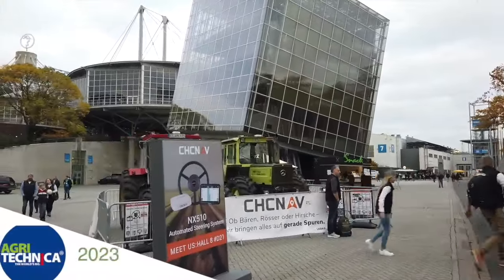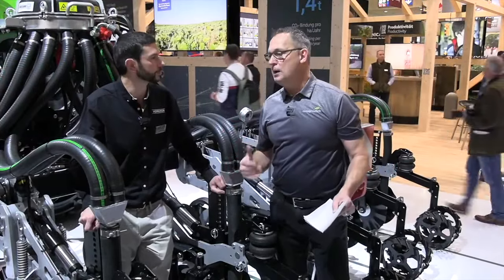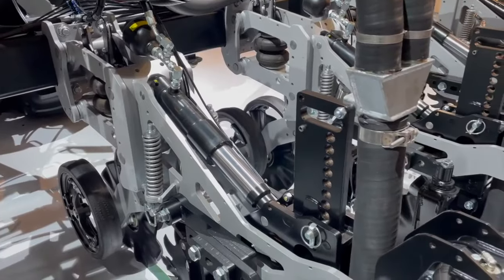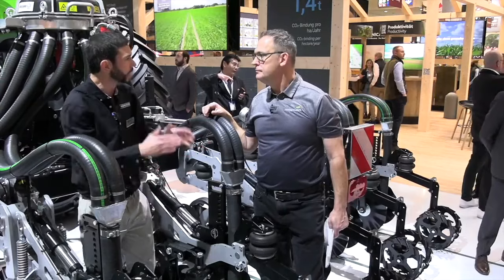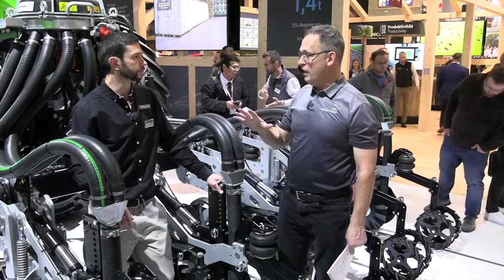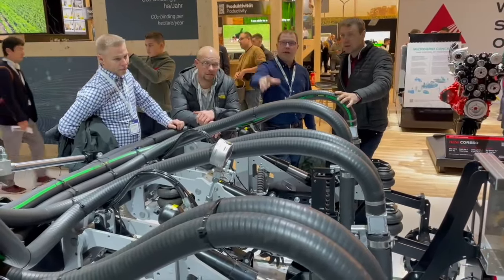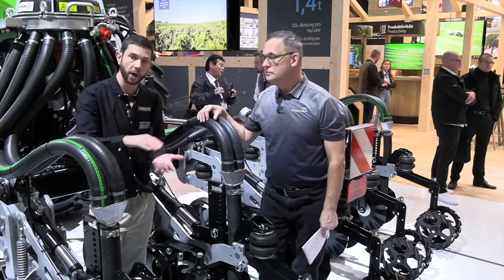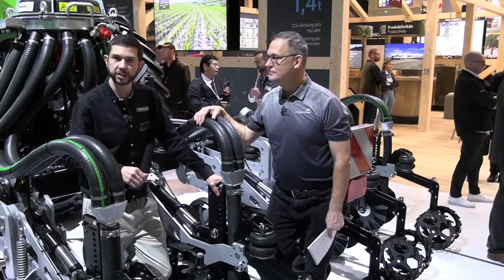Strip till experience drives Horizon SPX design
When it comes to farm equipment manufacturers, Spalding, United Kingdom-based Horizon Agricultural Machinery is a relatively new kid on the block.

The company has a growing dealership across 27 countries and is making inroads into the strip till and planter market, notes Horizon's technical lead and national agronomist Jon Myhill. With the growth of strip till in North America, Myhill says the company is open to the prospect of working with farmers across Canada and the U.S. would welcome an opportunity to establish a foothold for its SPX strip till cultivator on this continent.

In this report from Agritechnica, Myhill and RealAgriculture's Bernard Tobin review features of the machine, which continues to evolve as the company draws on its 15 years of working with strip tillage. With this knowledge, Myhill says the Horizon SPX has been carefully designed with the ability to easily adapt to different applications and conditions.

Myhill explains that the mounted toolbar is directly attached to the tractor’s 3-point linkage, allowing the SPX to effectively follow GPS and ensure strip accuracy to match the needs of following planter operations. He also shares how pneumatically-controlled row cleaners with CleanSweep technology can be adjusted in-cab for quick and accurate adjustment.

Myhill notes how positioning, widths and angles of the deflector discs can be easily adjusted to provide multiple berm building options. The pneumatic consolidation system with in-cab adjustment also offers different wheel options for different soil types.